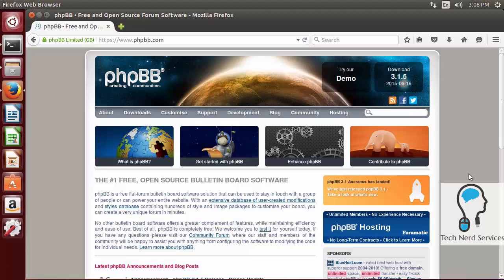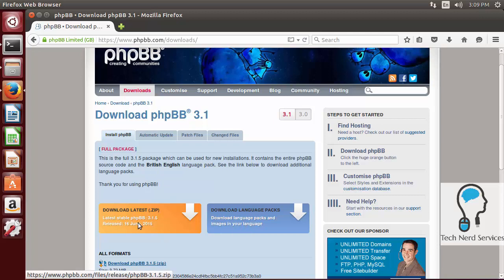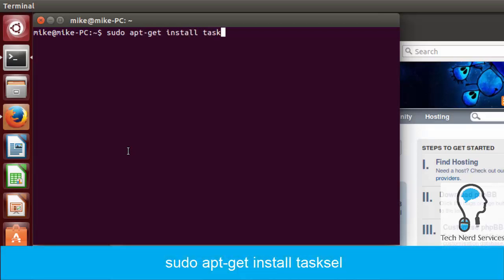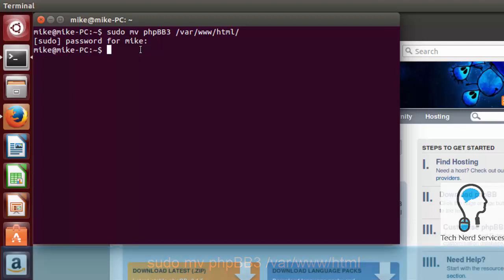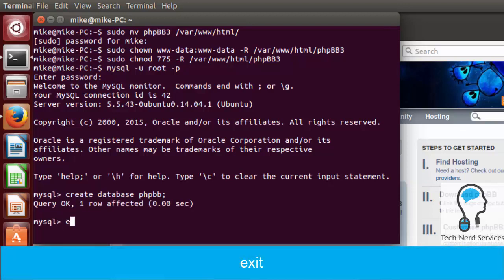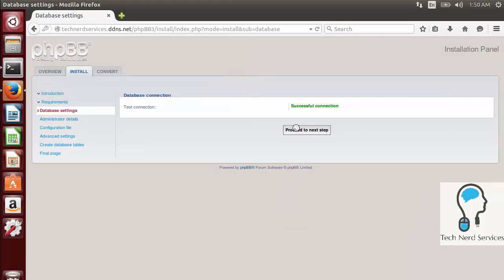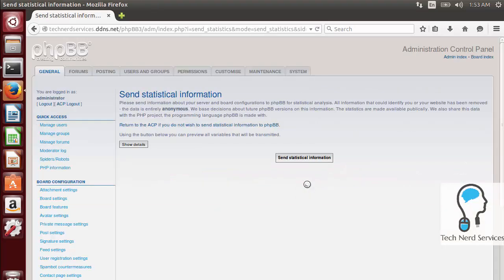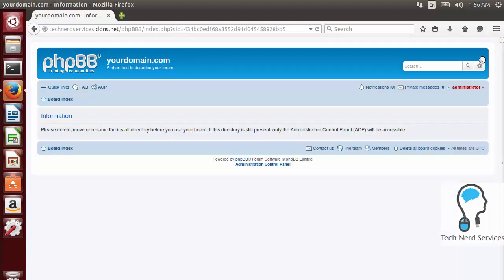Tutorial: How to Install phpBB 3 on Ubuntu 14.04 (2015)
phpBB is one of the most popular online bulletin board/ discussion board, forum with a large library of extensions and high customization. Learn how to install phpBB 3 on Ubuntu 14.04 Desktop server.